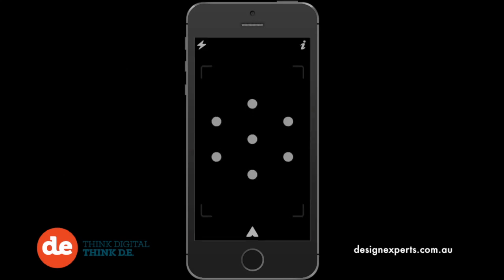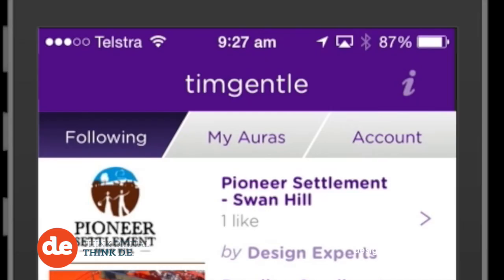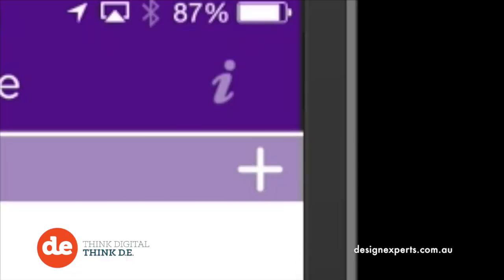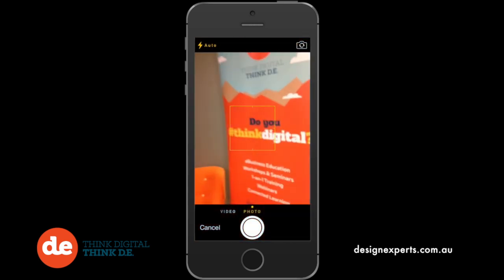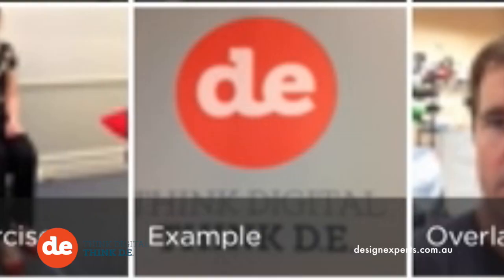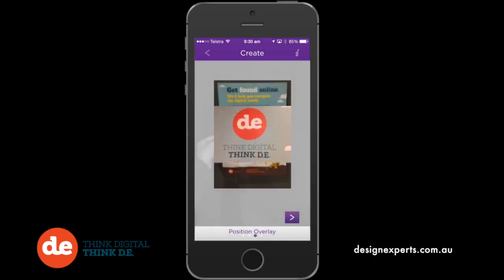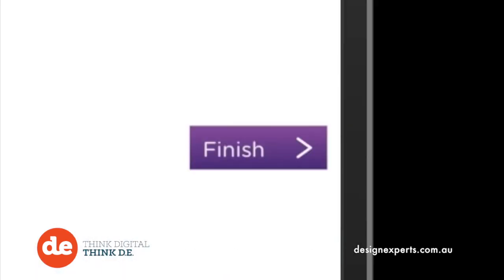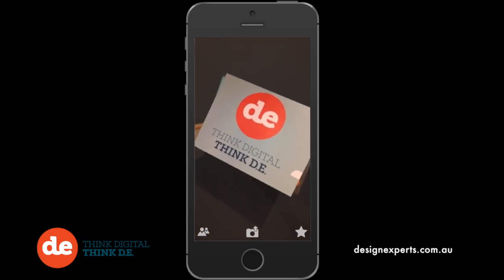Aurasma Step by Step Guide - Augmented Reality App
A step by step guide to creating Augmented Reality using the Aurasma app. Here is the supporting PDF Enjoy! Design Experts - Empowering others to embrace the digital world.